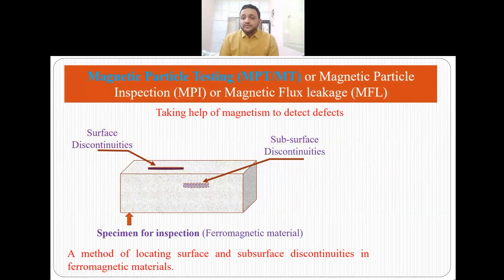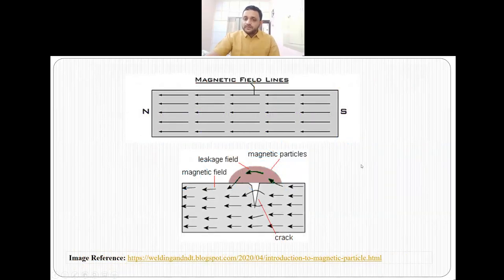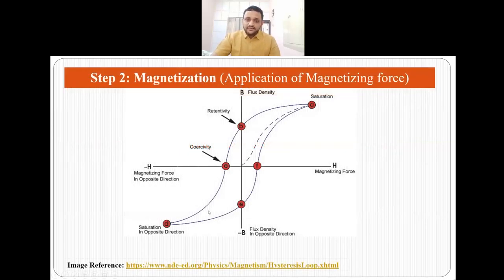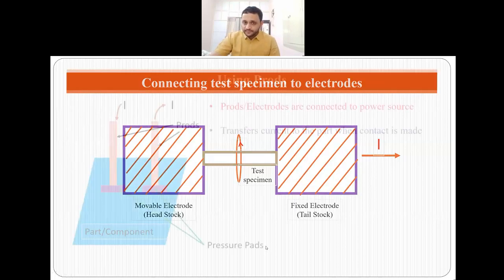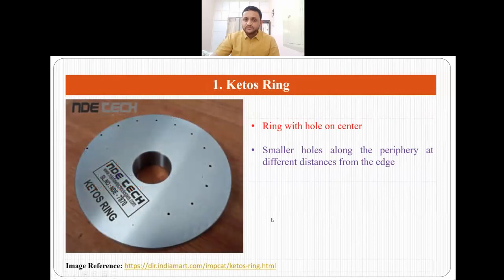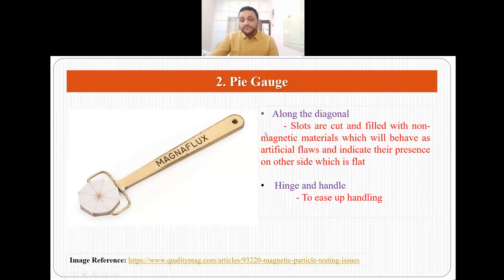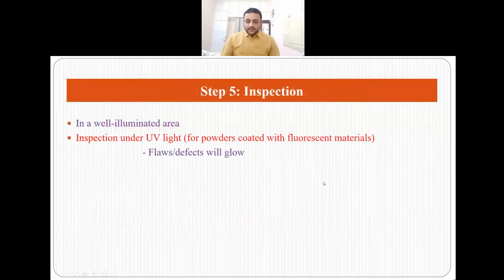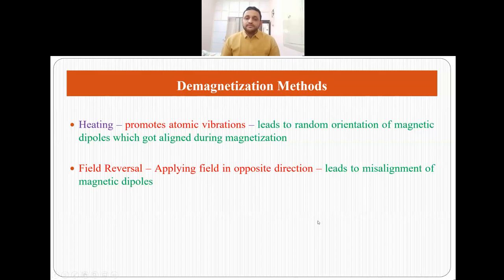Non Destructive Testing (NDT): Magnetic Particle Testing- Principle, Defect Detection & Analysis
This video is the fourth video on Non-Destructive Testing. In this video, I am covering the basics behind magnetic particle testing (MPT). It will provide a starting platform for students and professionals in the NDE domain to understand the basics of MPT.